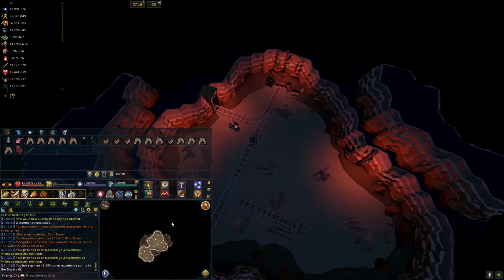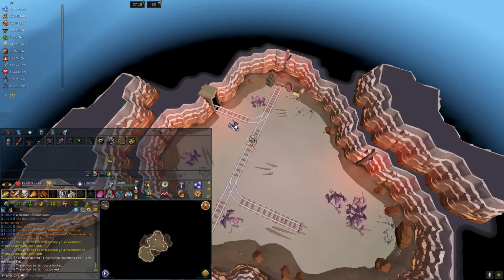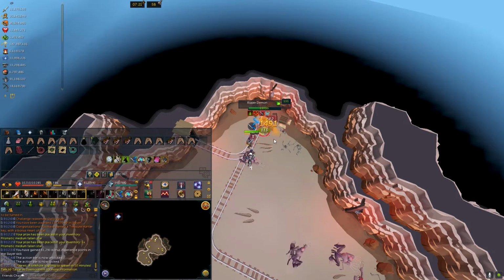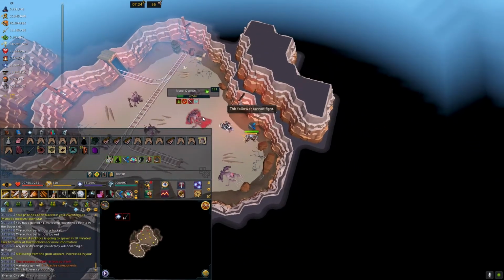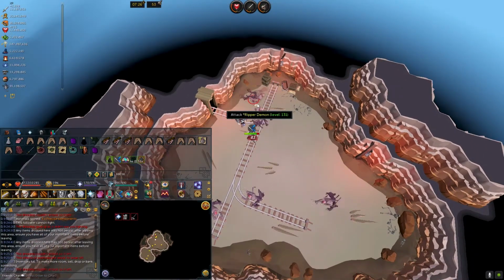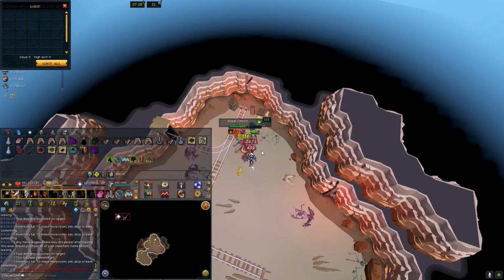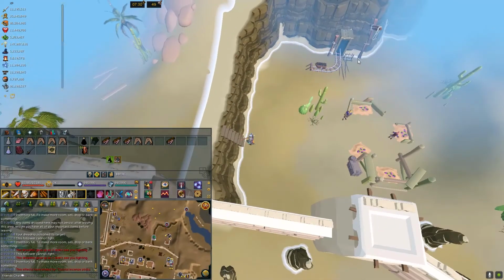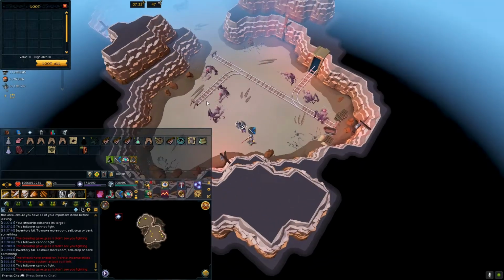Episode 21 Road to 120 Slayer | Runescape 3